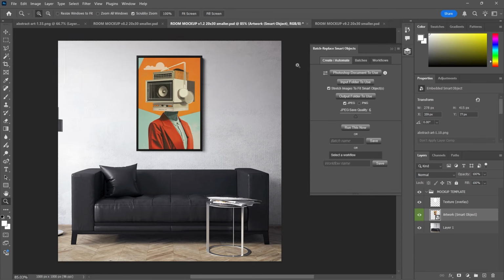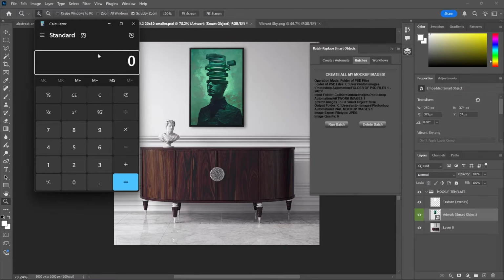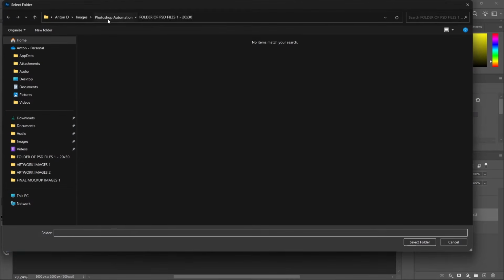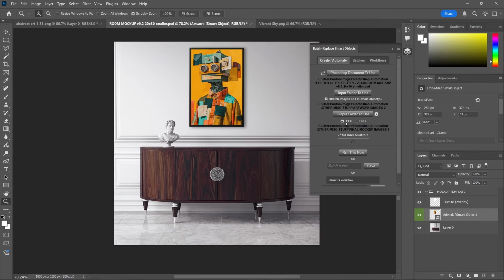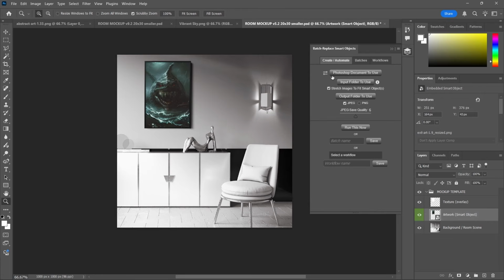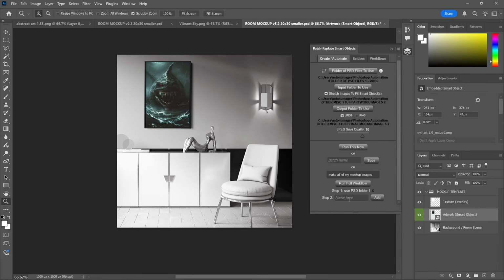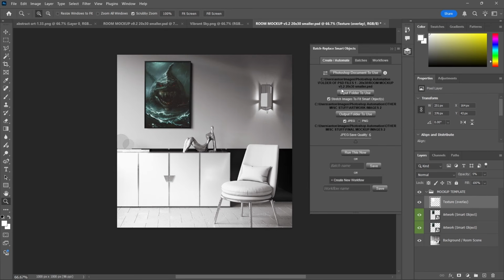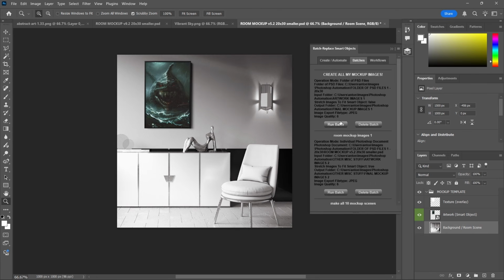How To Make 1000 Mockups With 2 Clicks In Photoshop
Learn how to make 1000 mockups in 10 minutes (using this mockup script) in Photoshop! Creating mockup images in Photoshop, one at a time, can be an incredibly time-consuming, boring process. In this tutorial video, we'll teach you how to automate this process — allowing you to easily generate hundreds of mockups in bulk! The tips in this video will turn your Photoshop into a blazing fast bulk mockup generator.

In this video, you'll learn the following: 1) how to create large quantities of mockup images with just a few simple button clicks in Photoshop; 2) how to automatically batch-replace the Smart Object layers in your PSD mockup template files with all artwork images from your Input Folder, then automatically export each updated mockup image to your Output Folder; 3) how to save your automated bulk-mockup-creation operations, so you can trigger your saved operations with just a single click in Photoshop; 4) how to chain together and save several different automated mockup-creation operations, as a multiple-step workflow, then run your entire automated mockup-creation workflow with literally just one click in Photoshop; 5) how to customize the image export filetype, for your batch mockup-creation operations, as well as the image compression settings to apply to your exported images; 6) how to set up your mockup-creation operations using either an individual PSD file, OR using an entire Folder of PSD Files (iterating through all mockup templates, automatically, and exporting the final mockup images for each one, in a fully automated stepwise sequence.)

The time-savings of automating this process can be truly enormous. These tips and tricks will be helpful for any graphic designer, photographer, or print-on-demand seller that creates hundreds of mockup images as part of their workflow. Manually creating and exporting your mockup images, one at a time, in Photoshop, is a painfully slow, boring, time-consuming chore. Automate this process in Photoshop to free up hours of time that you can spend on more valuable activities!